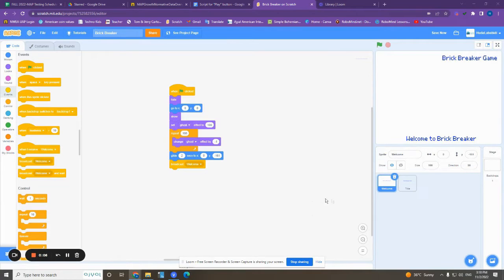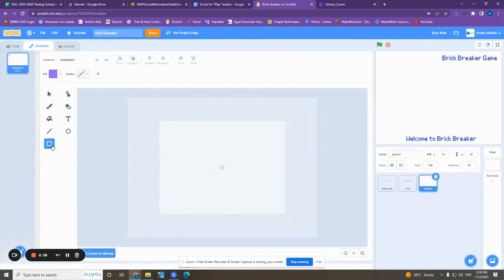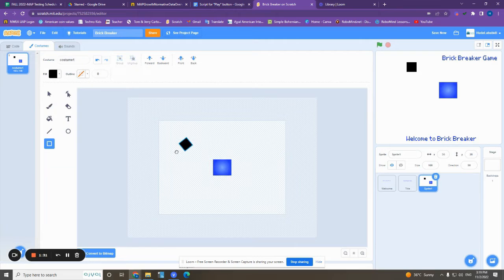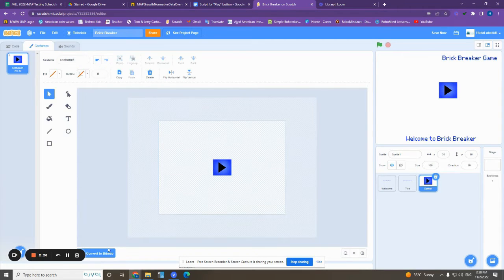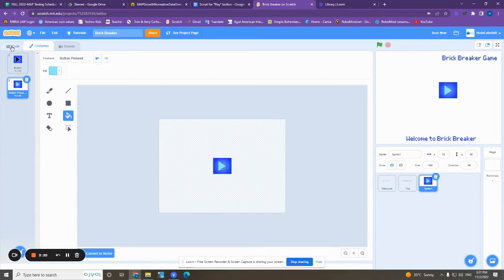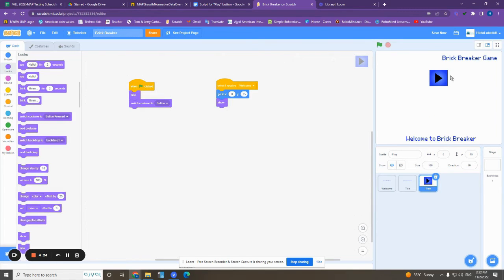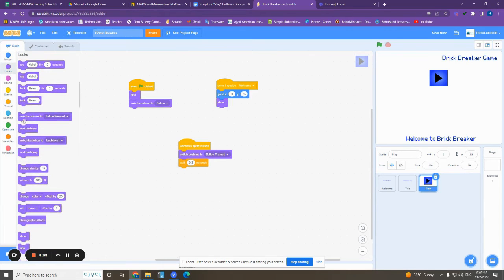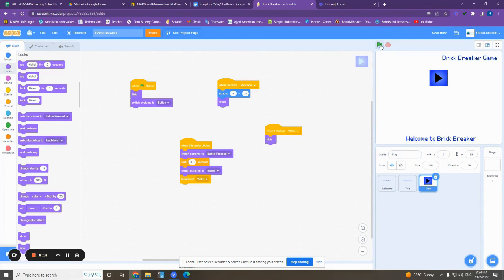Brick Breaker (Part 2)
Create the “play” button as sprite.
Broadcast  "violet"  to indicate that the game has started.

Learn how to design and create your own fully working platform game using the free online programming tool Scratch.
Create multiple levels, sprites, enemies and challenges!